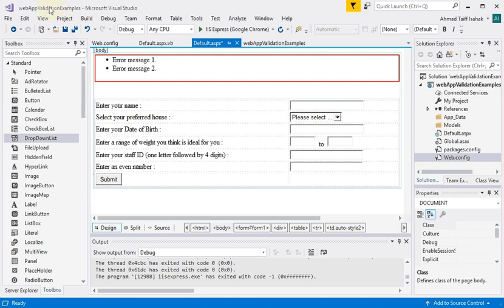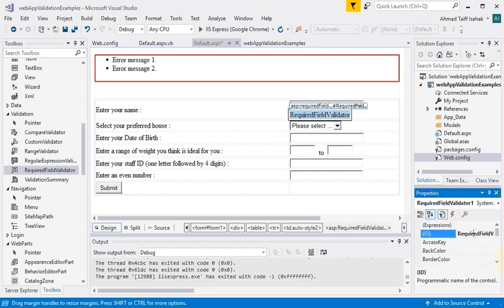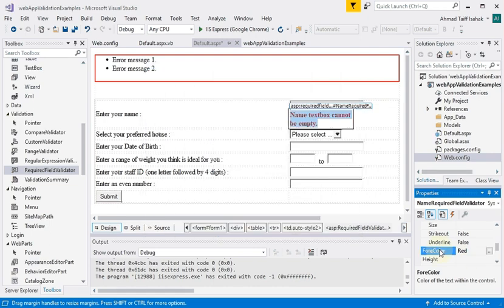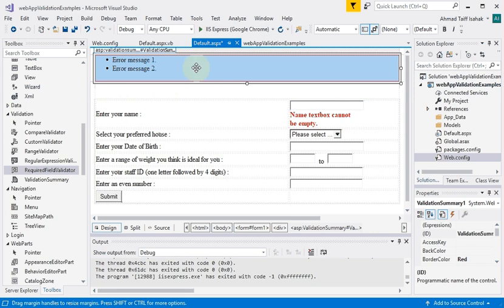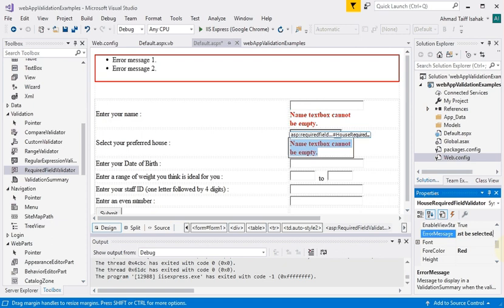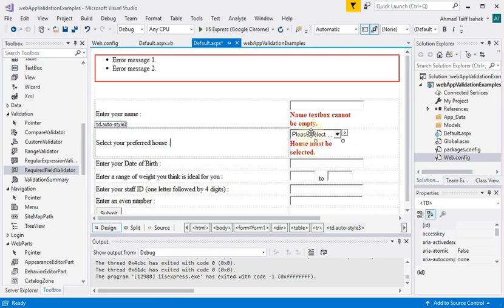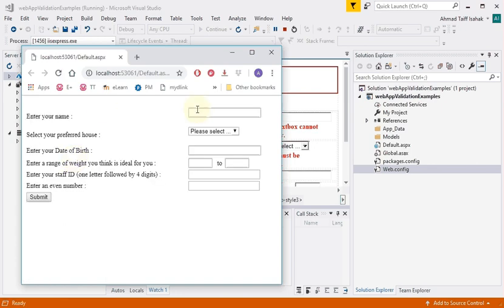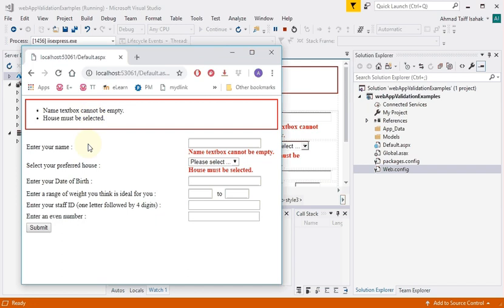ASP.NET Validation - RequiredFieldValidator